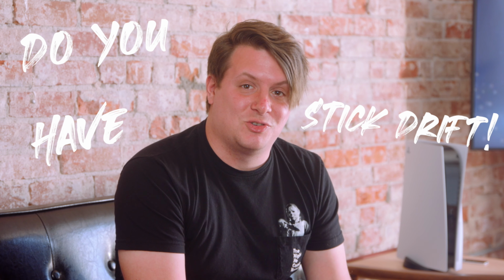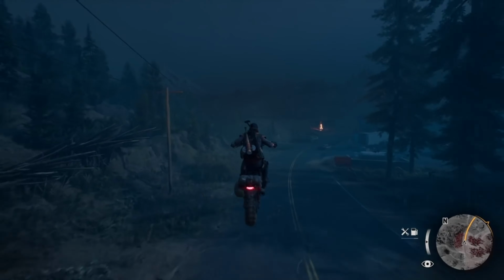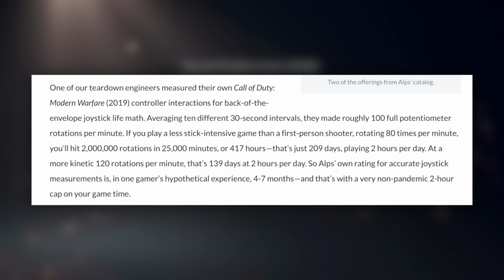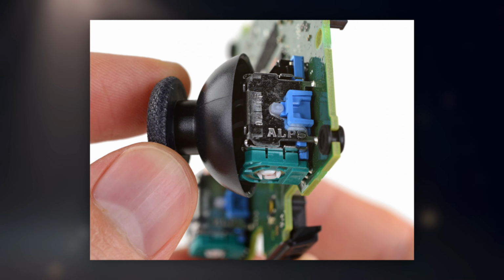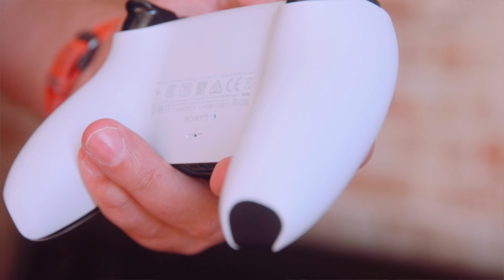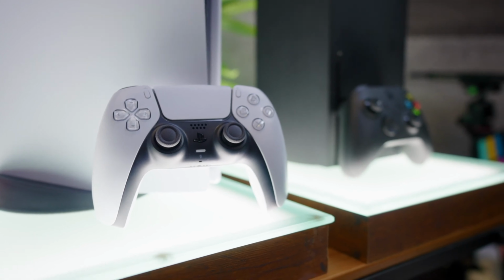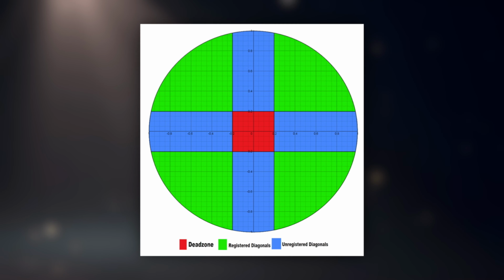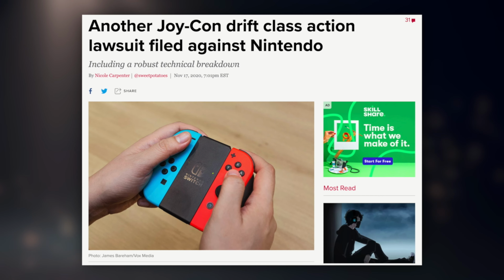PS5 Controller Stick Drift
Have you had stick drift on your new PS5 controller?
What is PS5 Dual Sense Stick drift? Is it worse than JoyCon drift?
How to fix PS5 stick drift and more!

Playstation 5 Standard
Playstation 5 Digital